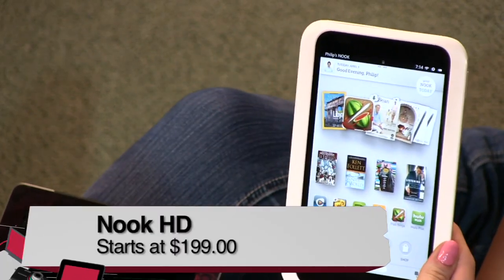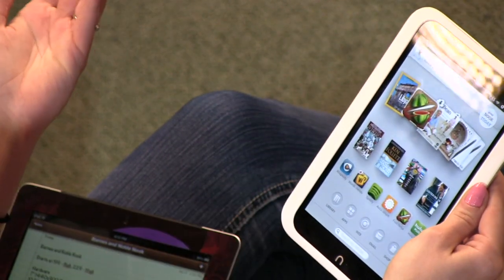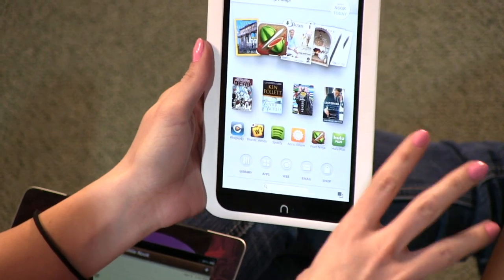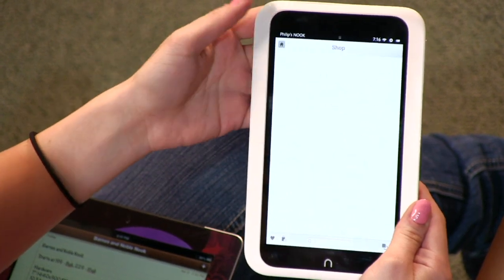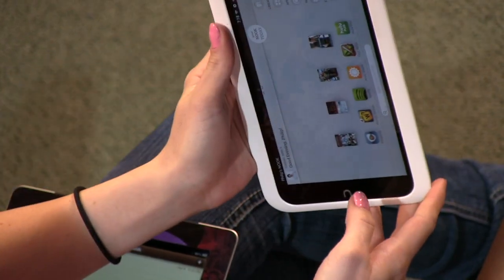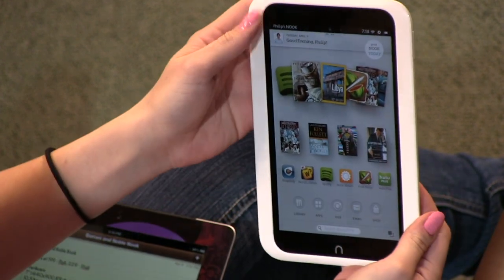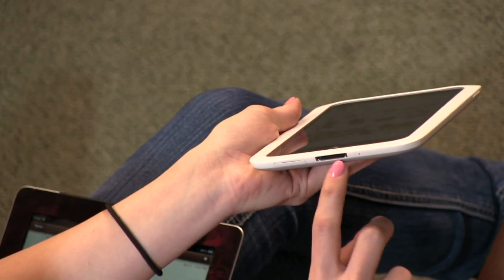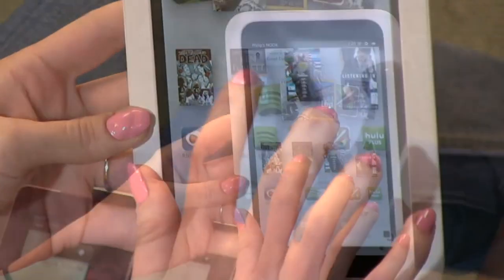Nook HD Review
Shannon Morse reviews the Nook HD.